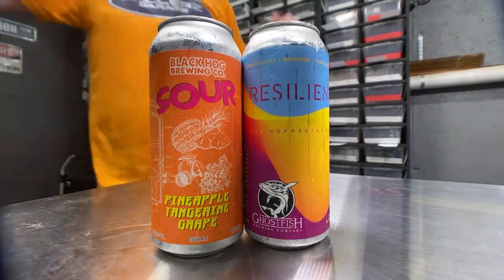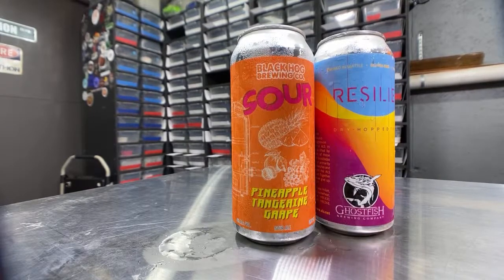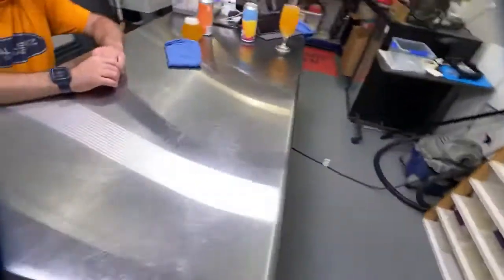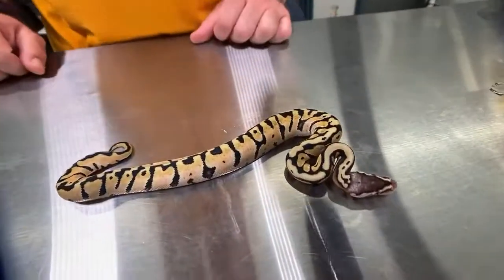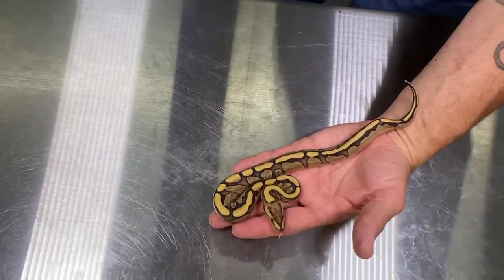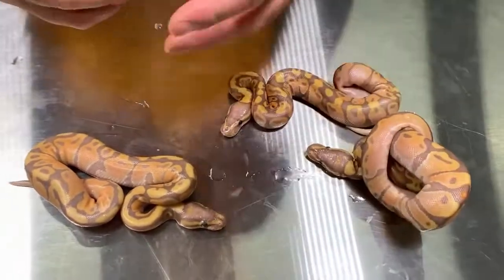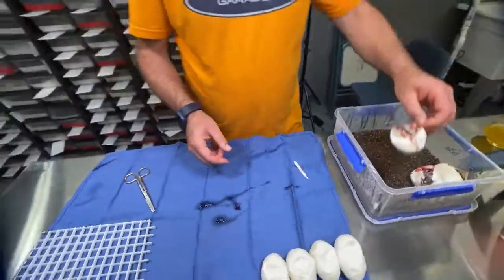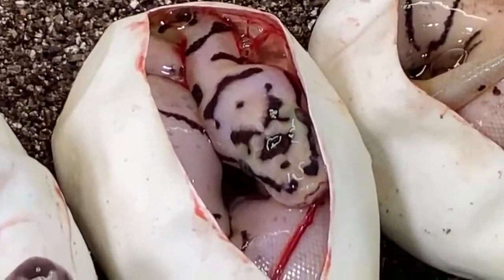P. Spider lesser enchi malum bald 66% pied X Albino Pied egg cutting